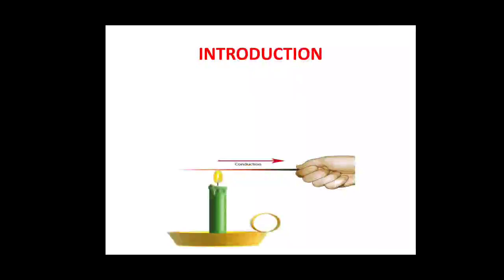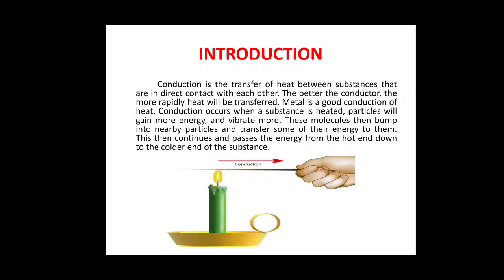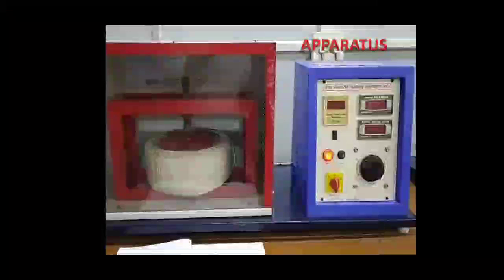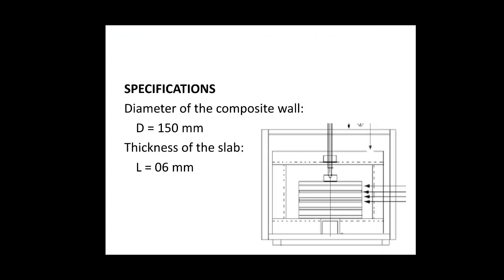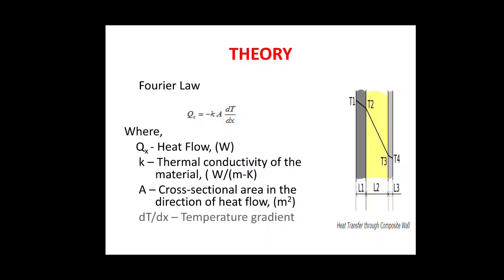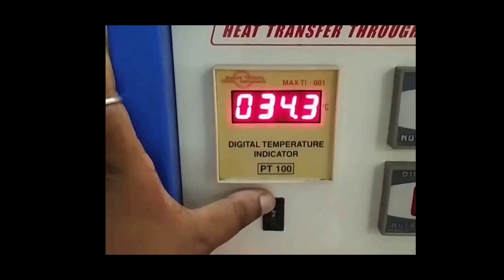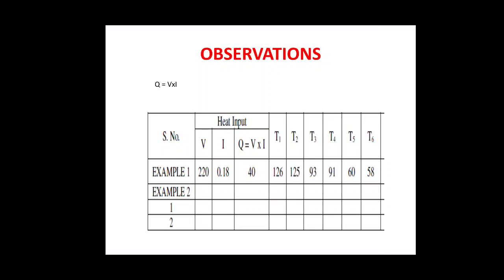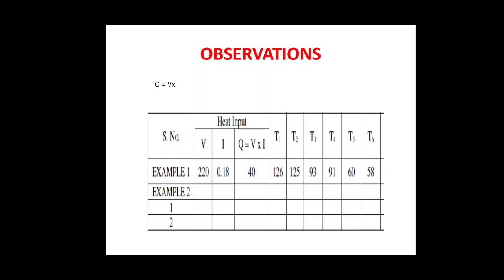heat transfer in composite walls